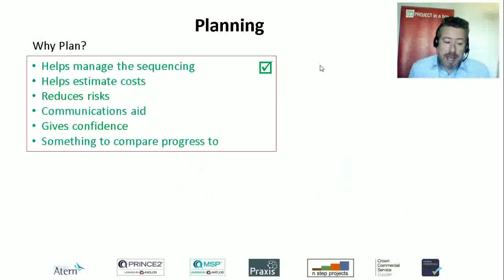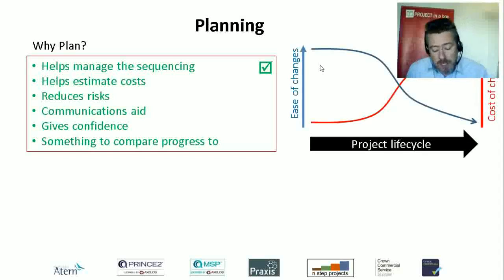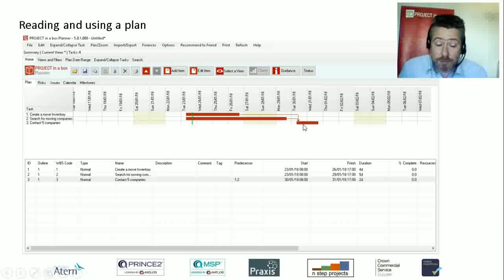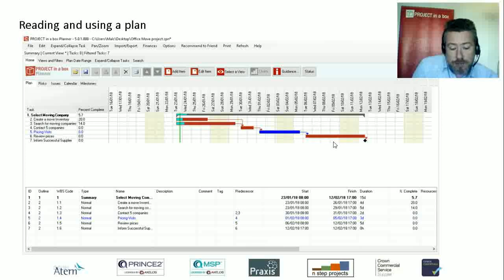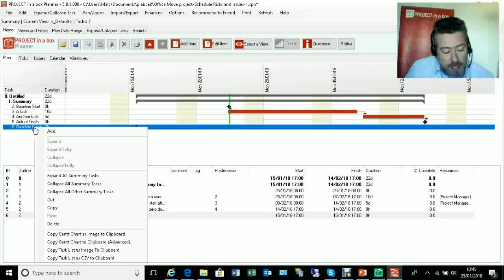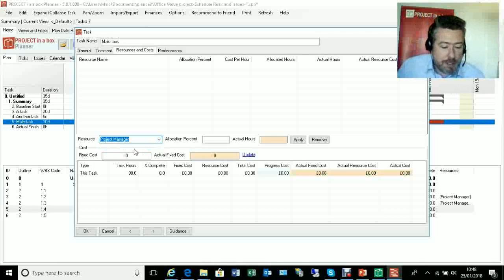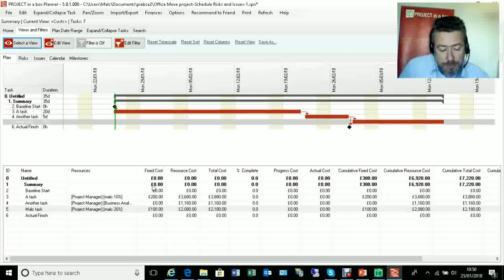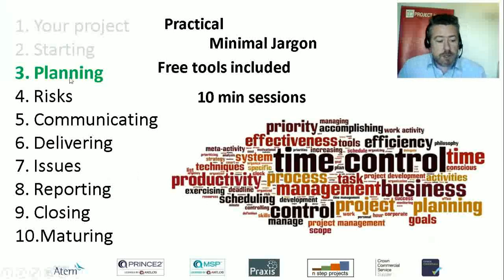Project management Basics - 3 - Planning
This is project management basics, practical and free PM education and tools that you need to make a success of your project.

In this third session we look at planning your project, why this is such an important part of project management and practically how to do this using the free Planner tool.

The complete programme to introduce you to Project management, the tools and techniques you need to make a success of your project.